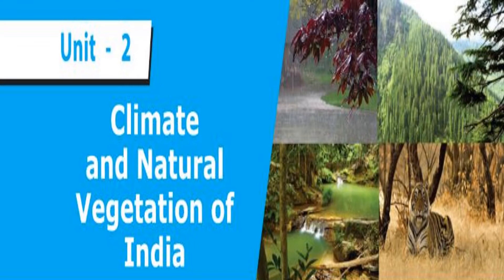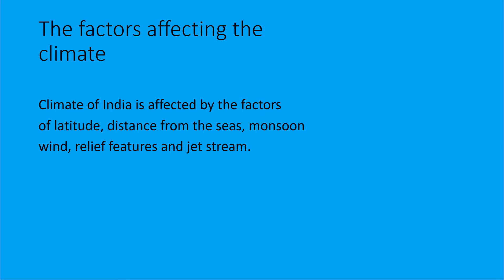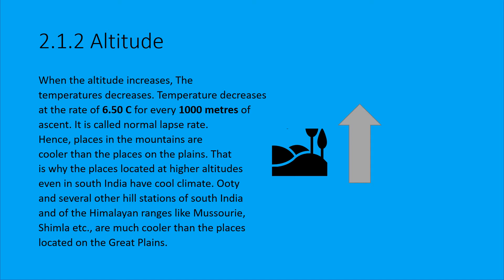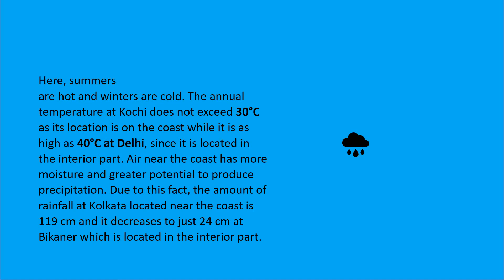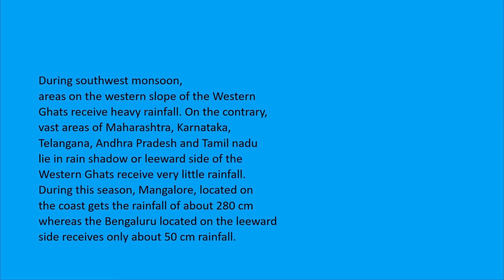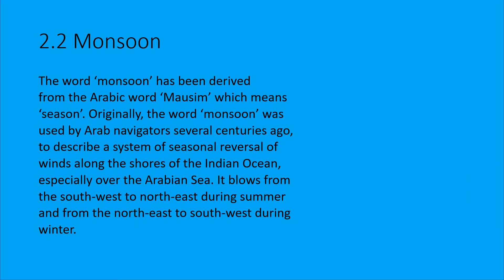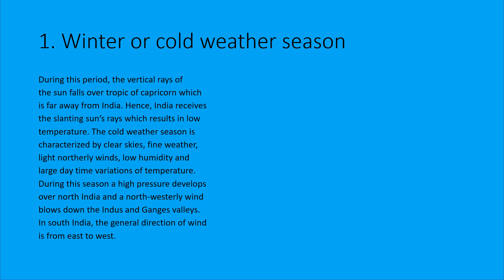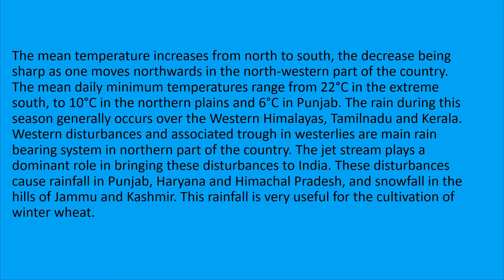10 std TN Geography Social Science - Iisten & remember - Unit 2 Part 1 - Simple Explanation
10 std  TN Geography Social Science -  Iisten & remember - Unit 2 Part 1 - Simple Explanation